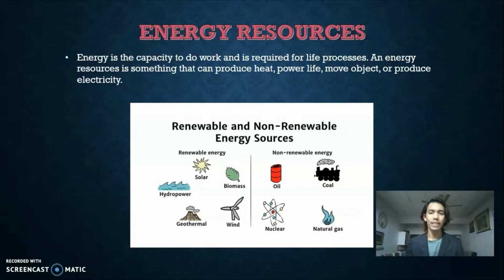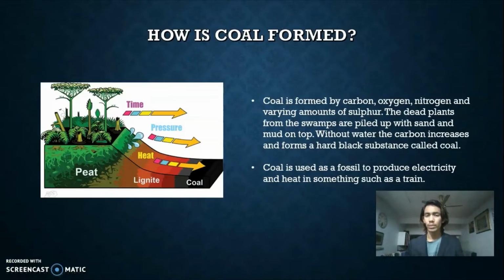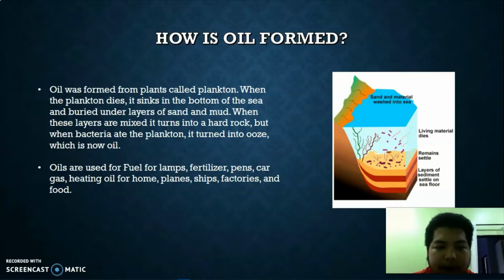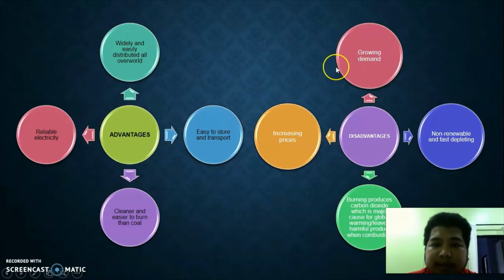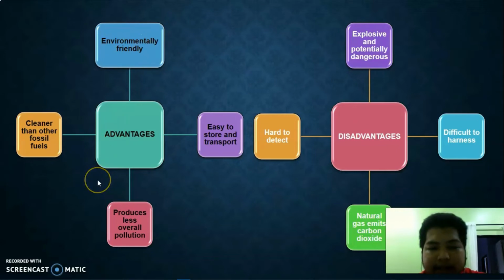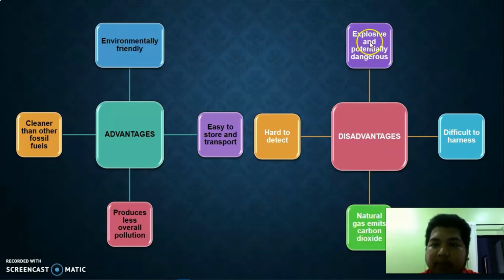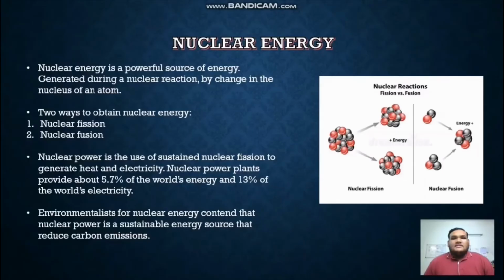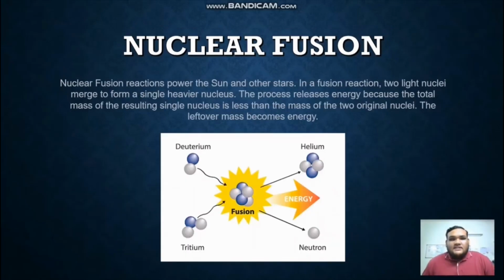Non-renewable energy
Multimedia assignment